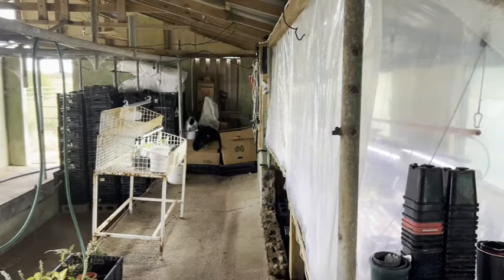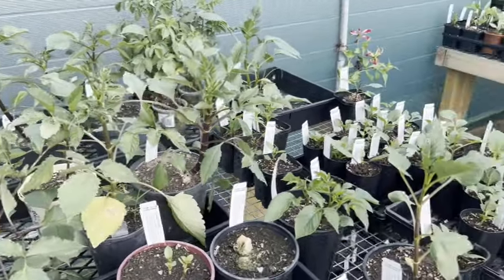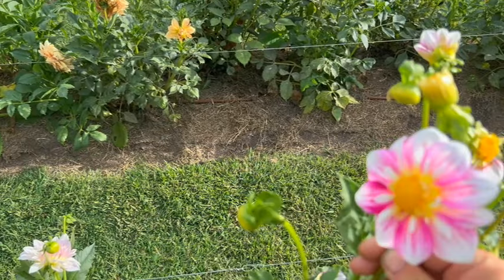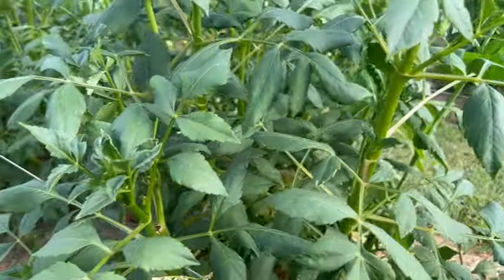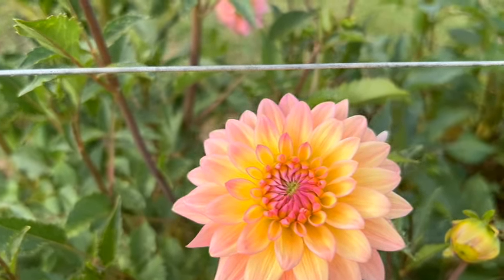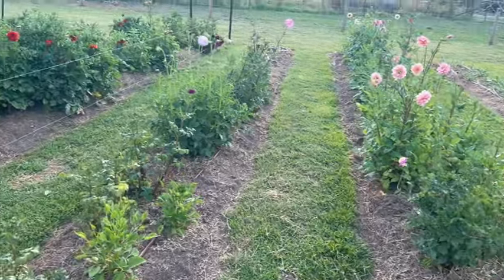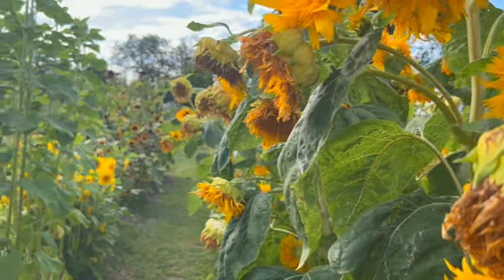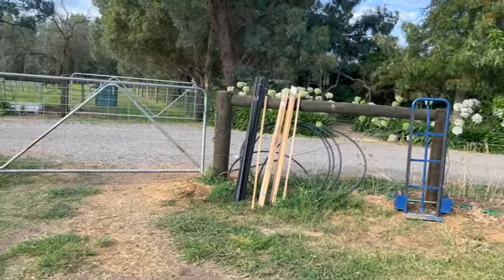EARLY DAHLIA SEASON FARM TOUR!! OUR FIRST BLOOMS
It's been 7 months since the last farm update! Sorry! But we have 1000 Dahlias in the ground and the first 500 or so are in bloom! Still managing some issues with pests etc but were in business.